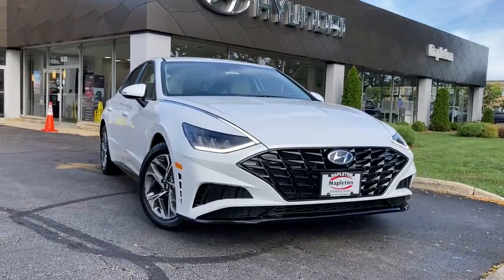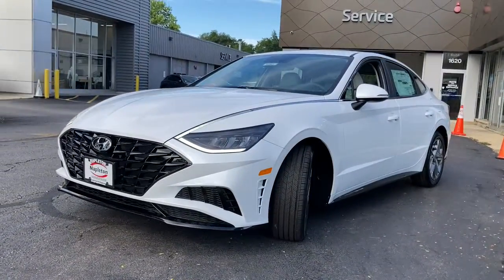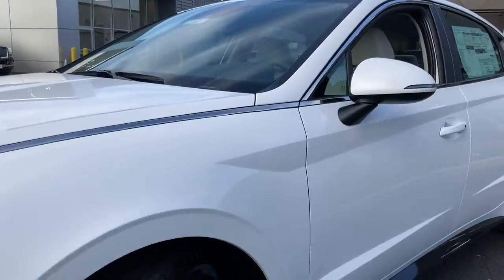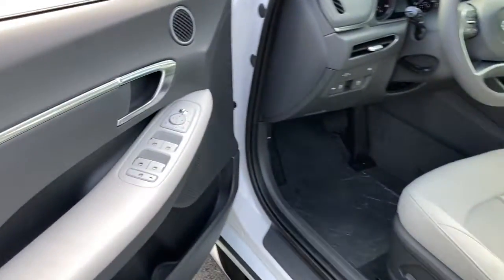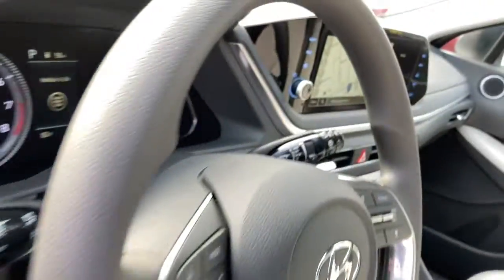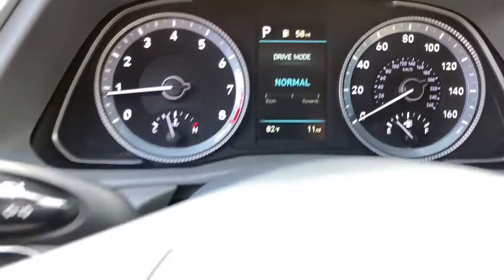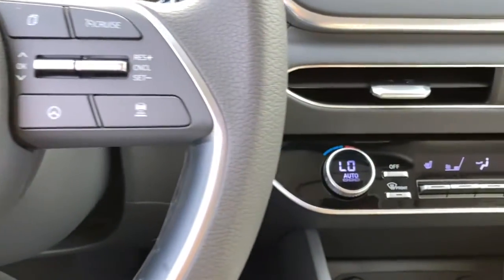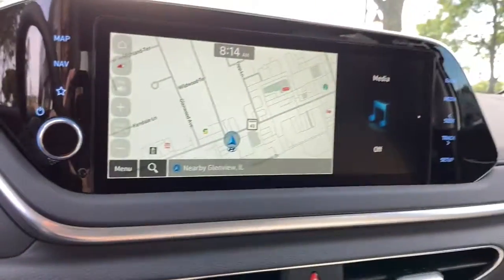2023 Hyundai Sonata Glenview, Des Plaines, Skokie, Evanston, Northbrook, IL HY6292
SERENITY WHITE New 2023 Hyundai Sonata available in Glenview, Illinois at
2023 Hyundai Sonata SEL 2.5L - Stock#: HY6292 - VIN#: KMHL64JAXPA257614

Nav System Heated Seats OPTION GROUP 01 Aluminum Wheels Back-Up Camera Satellite Radio iPod/MP3 Input. SEL trim SERENITY WHITE exterior and GRAY interior. Warranty 10 yrs/100k Miles - Drivetrain Warranty; KEY FEATURES INCLUDE: Navigation Heated Driver Seat Back-Up Camera Satellite Radio iPod/MP3 Input. Hyundai SEL with SERENITY WHITE exterior and GRAY interior features a 4 Cylinder Engine with 191 HP at 6100 RPM*. OPTION PACKAGES: OPTION GROUP 01 standard equipment. MORE ABOUT US: Welcome to Napletons Northshore Premiere Auto Retailer. If your out of state or local we specialize in shipping vehicles right to your front door. The fastest and most convenient way to research and find a vehicle that is right for you. Whether you are looking for a new or used car truck or SUV you will find it here. We have helped many customers in or near Glenview Chicago Highland Park Des Plaines Lincolnwood and across the nation find the car of their dreams! Horsepower calculations based on trim engine configuration. Please confirm the accuracy of the included equipment by calling us prior to purchase.